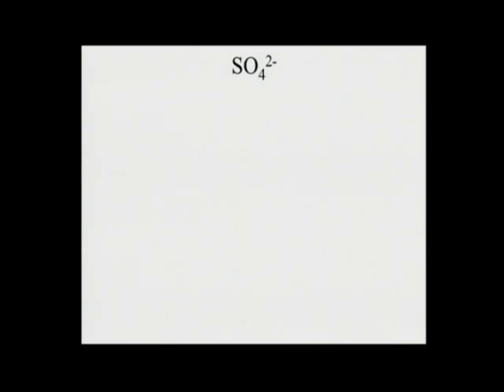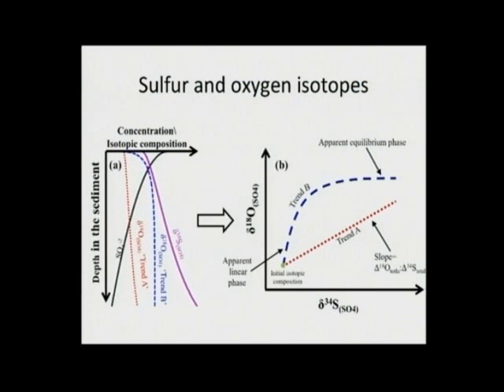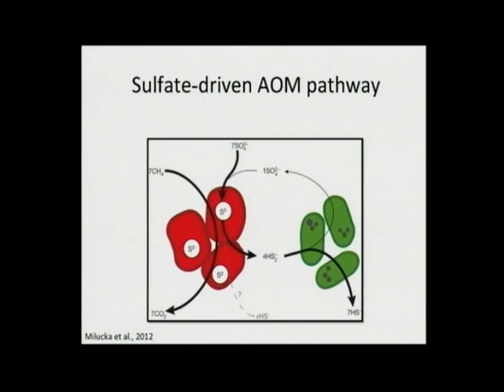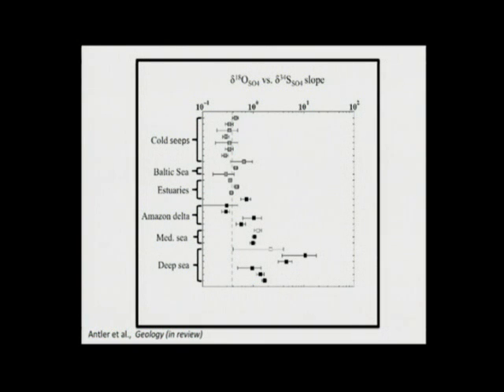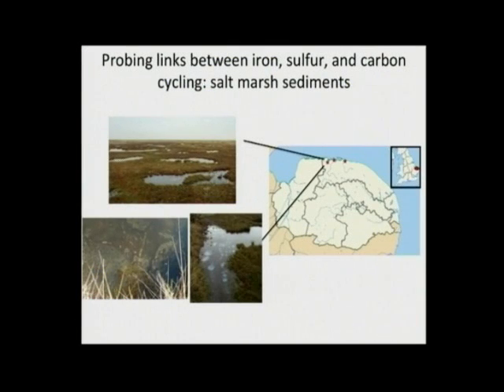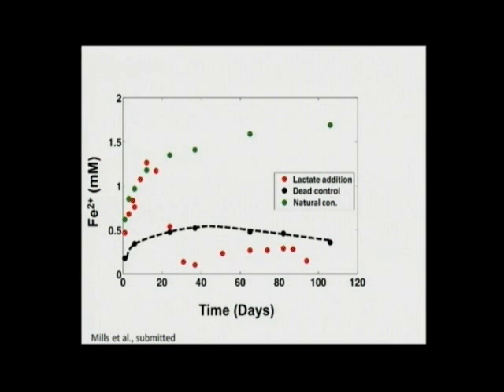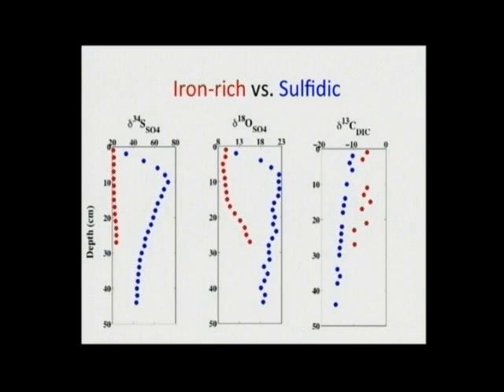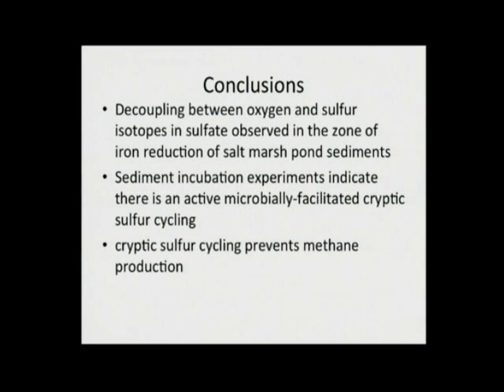The sulfur-iron interplay and its role in the fate of carbon in anoxic enviroments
Gilad Antler    12/1/2015